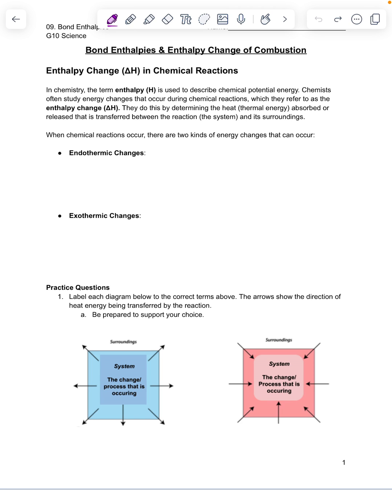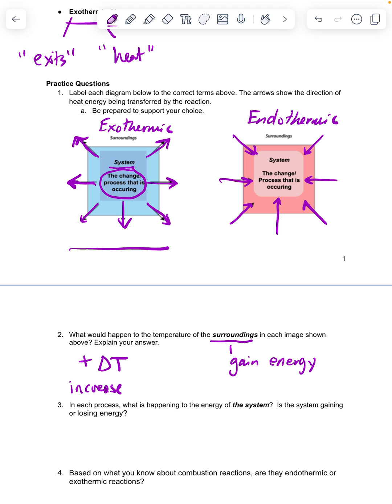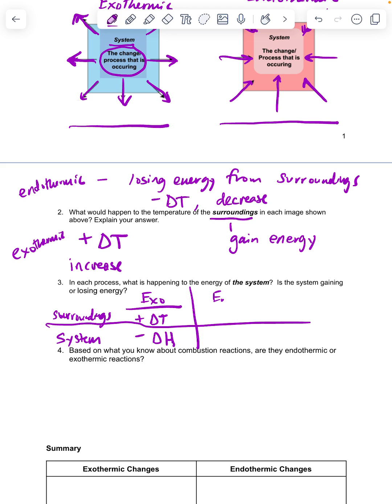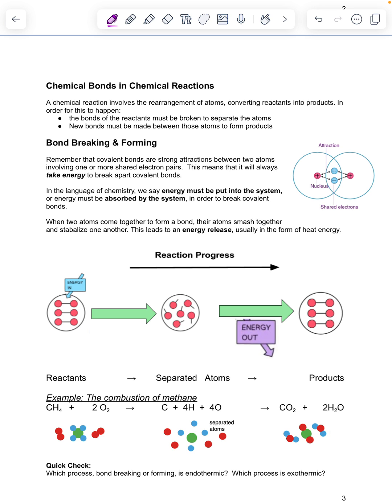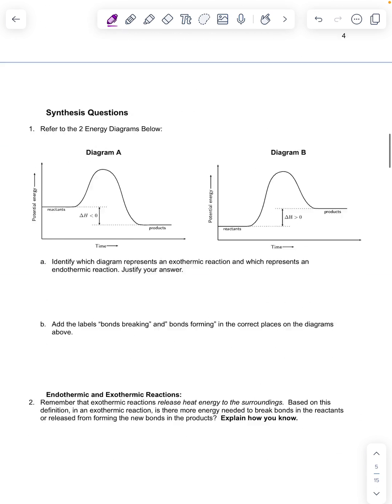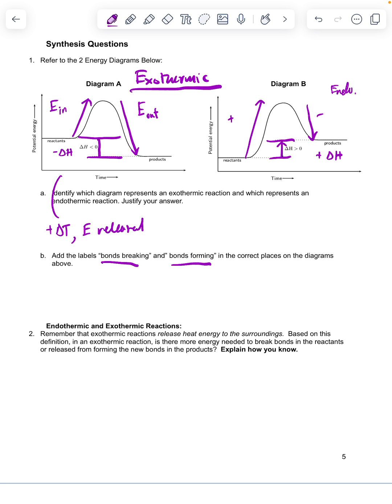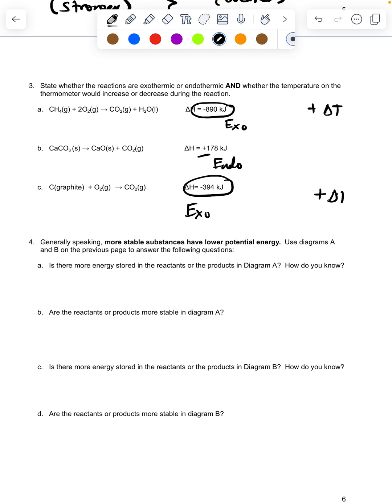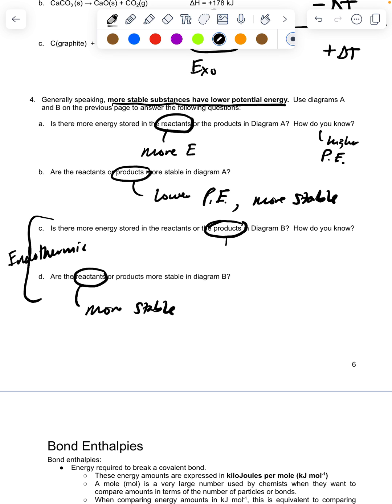Enthalpy Changes in Chemical Reactions